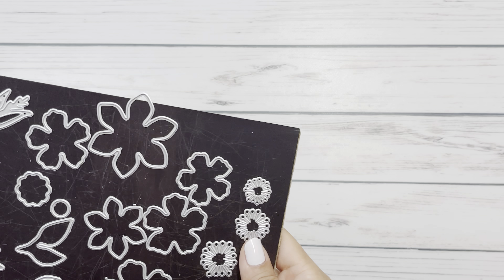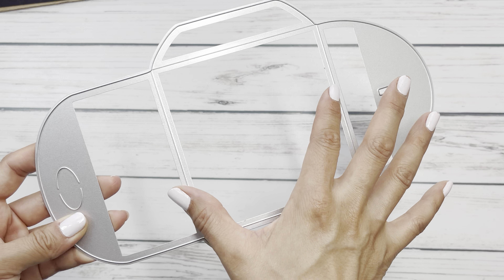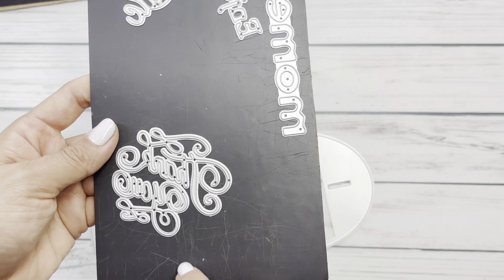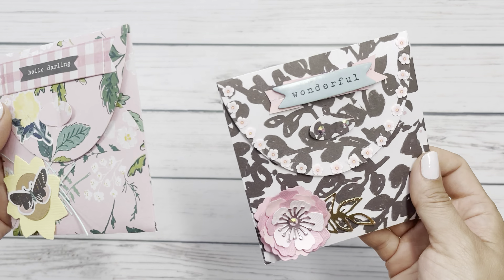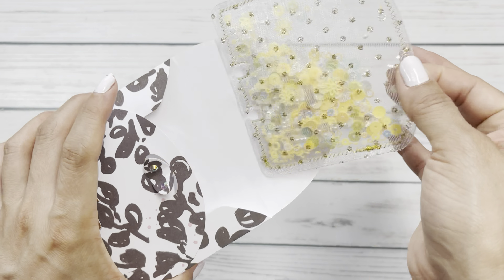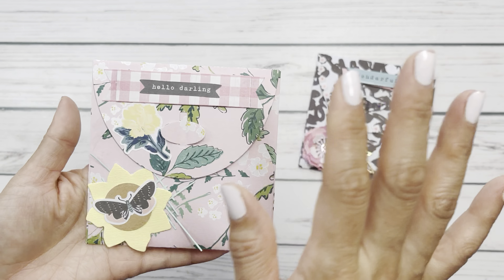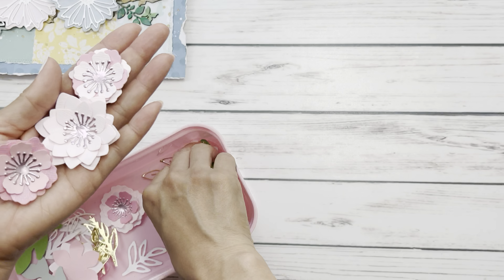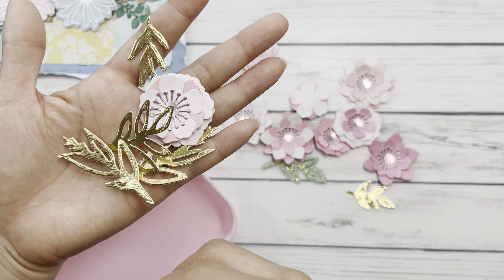Maggie Holmes Project Share ft. InLoveArtShop